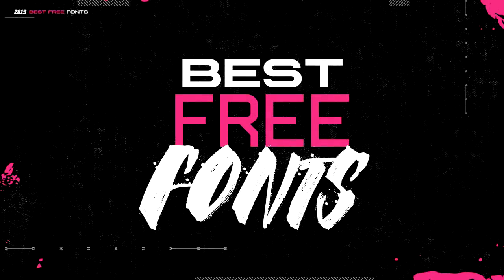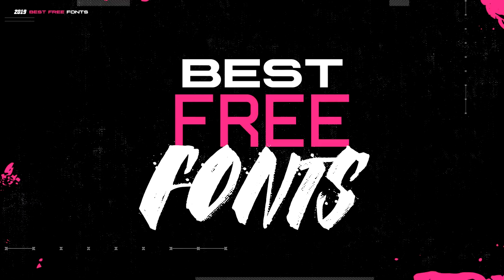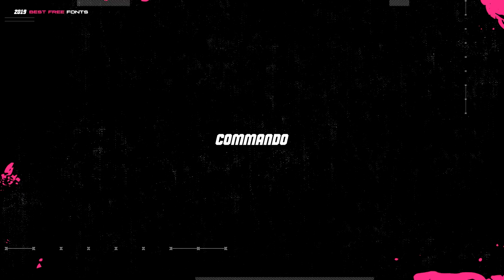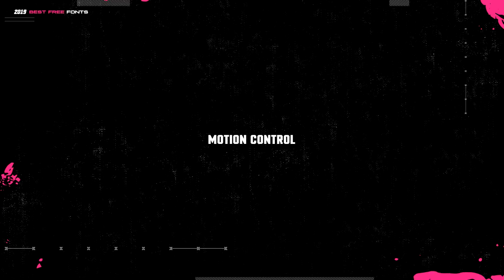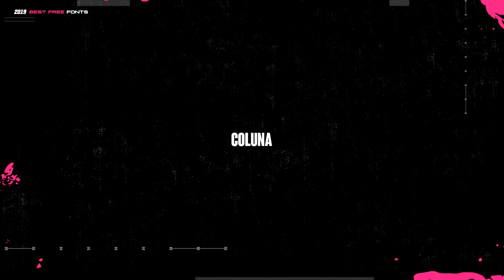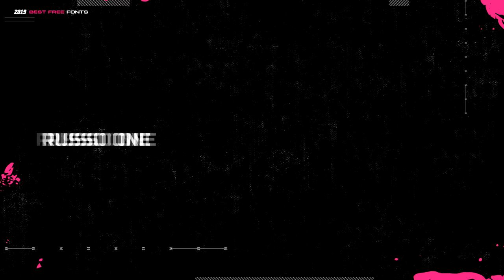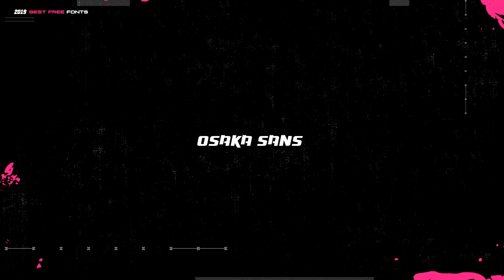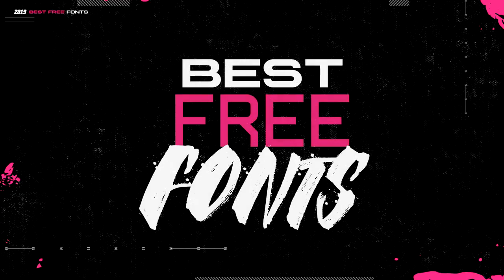Best Free Fonts for Designers (2019)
Video Description: If you've watched this video in 2018, consider time travel enabled. However I've just been using so many good fonts that I thought it was a good time to share!

Secret Download - NONE, BUT LIKE from the good of your heart.